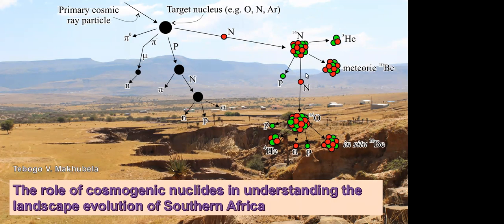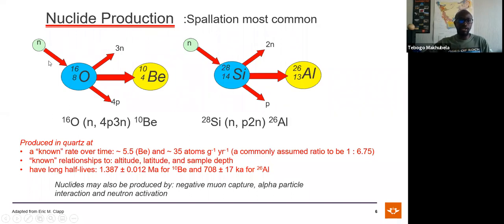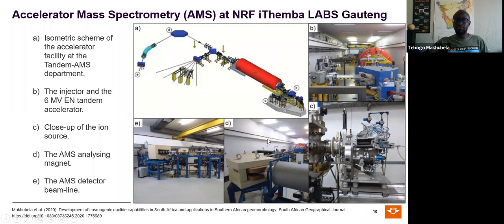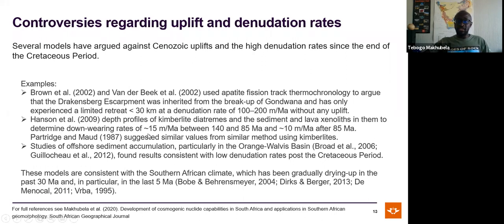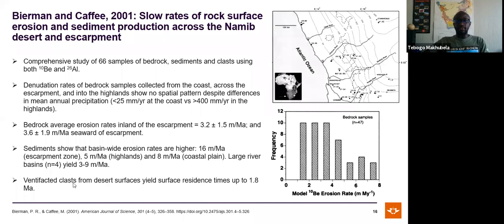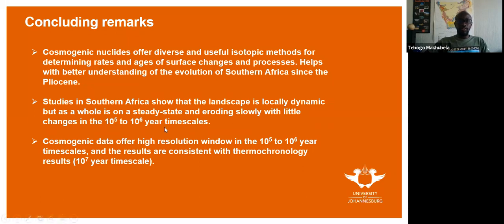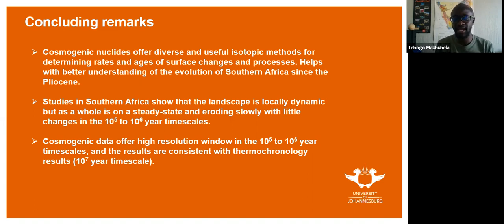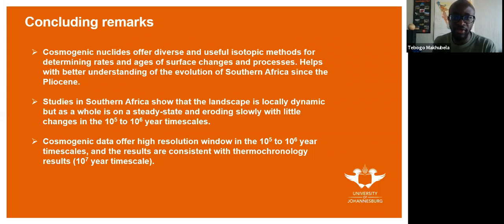Cosmogenic nuclides in recent surface changes & processes in Southern Africa - Tebogo Makhubela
27 July 2020 GSSA Lunchtime Talk with Tebogo Makhubela

The role of cosmogenic nuclides in determining recent surface changes and processes in Southern Africa